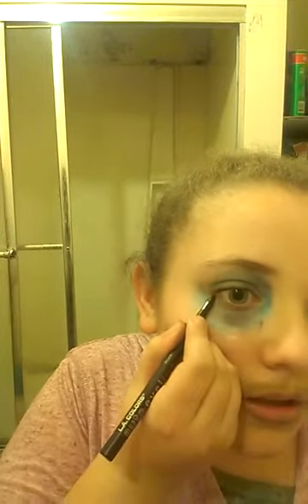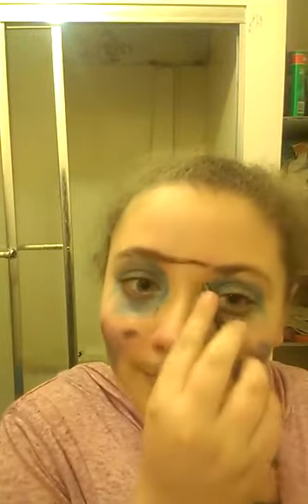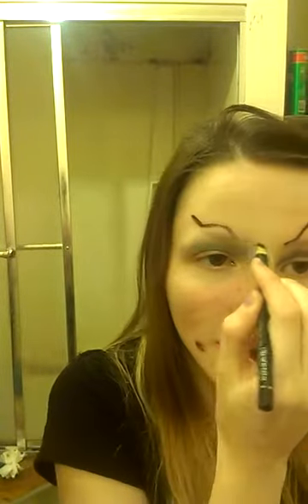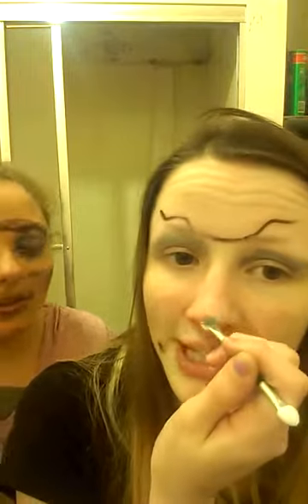Make up tutorial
Me and dreya doing our make-up. Check out Campbell Dreya YouTube channel. Singing?:)